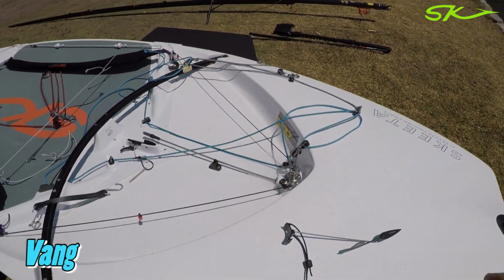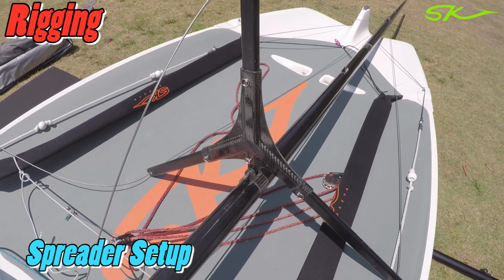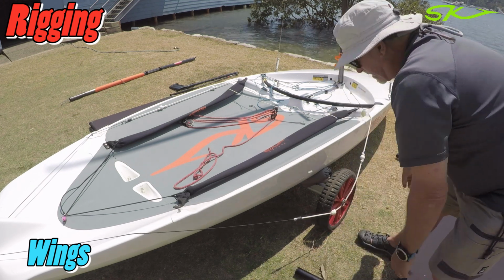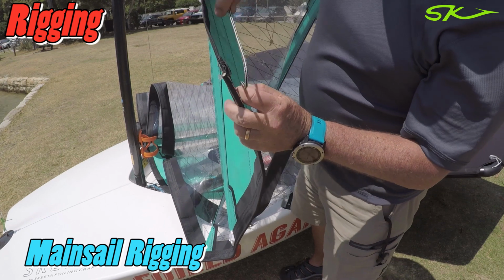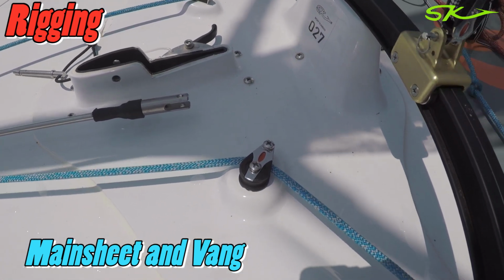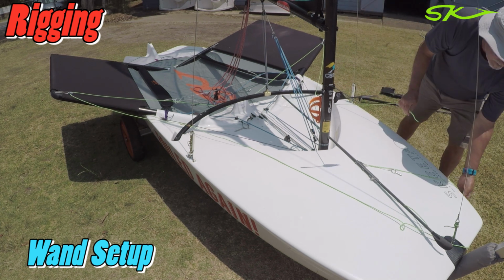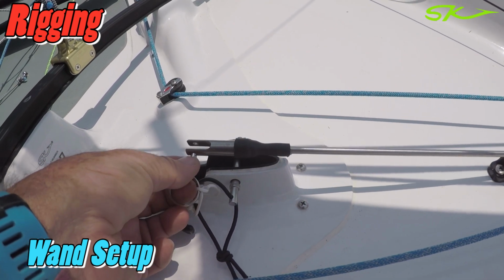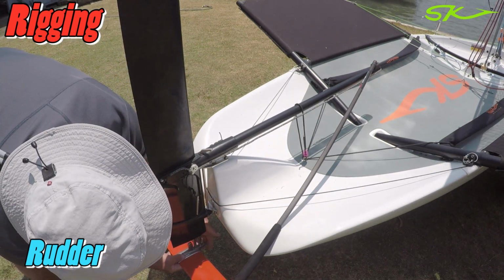Skeeta Rigging Guide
This is unofficial Skeeta rigging guide. I hope new Skeeta owners find this useful. It also includes some modifications that I hope people will find useful.